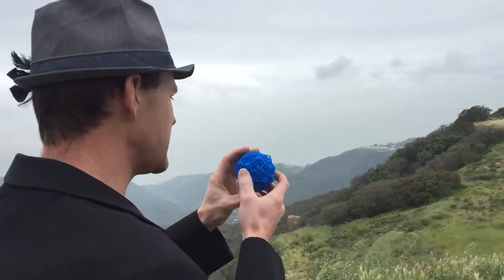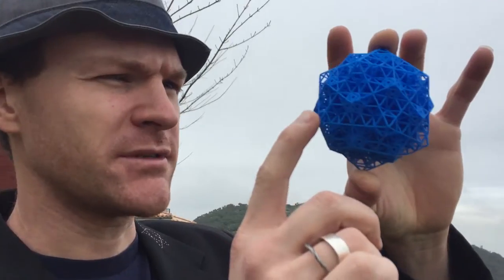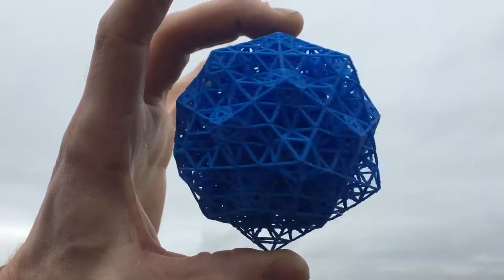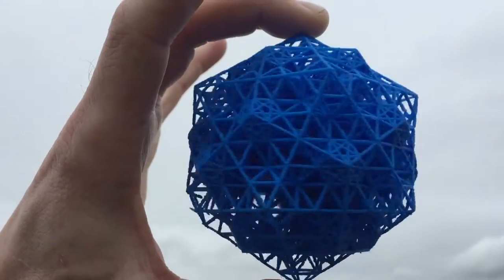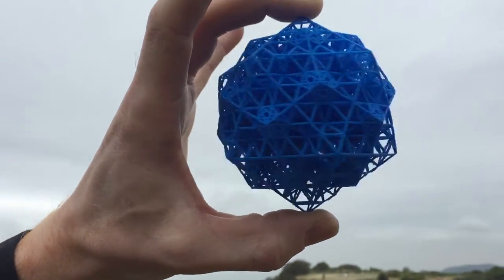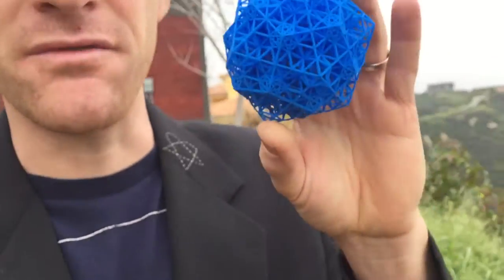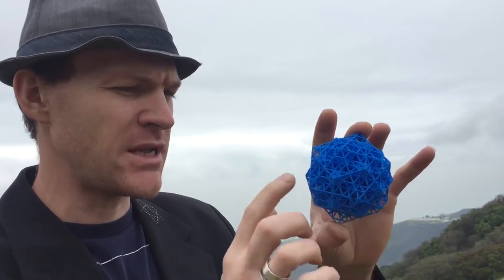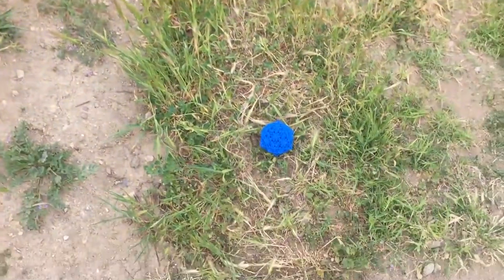Russ Gries and His 3D Printed Quasicrystalline Spin Network (QSN)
The Quasicrystalline Spin Network (QSN) is the substructure of 3D spacetime in emergence theory, a quantum gravity theory being worked on by a group of Los Angeles physicists at a nonprofit called Quantum Gravity Research. Russ, one of the research scientists, who built a homemade 3D printer from scratch on the side, printed this highly complex model of the QSN.